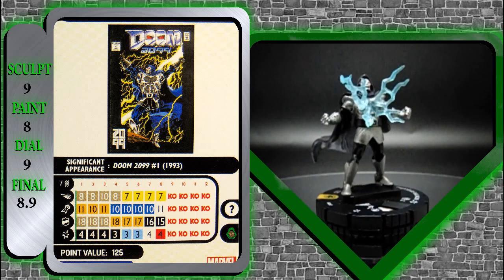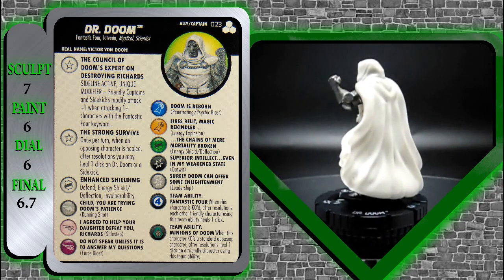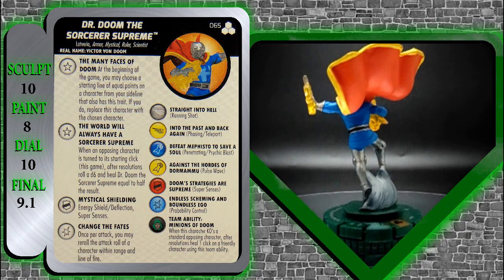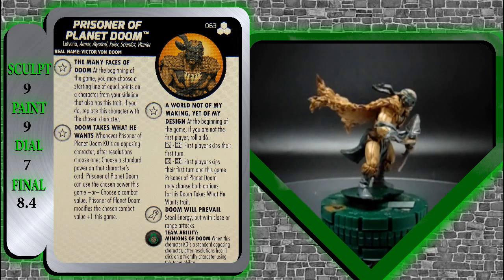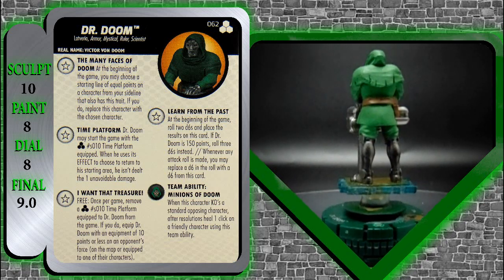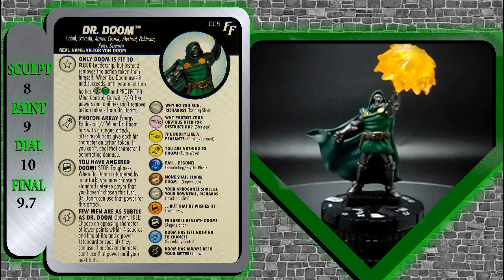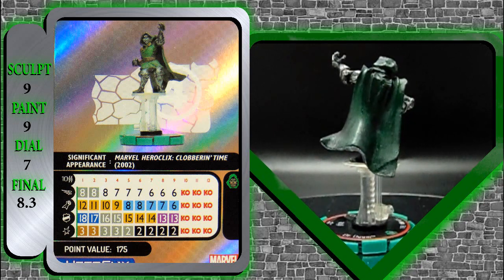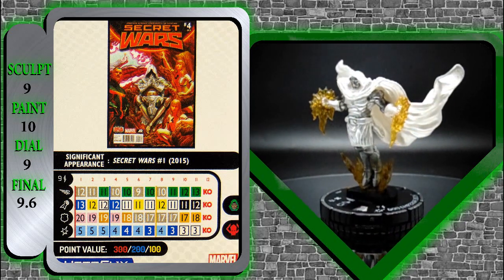Clix Pin-up: DR. DOOM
The Monarch of Latveria, Beloved Ruler and Caretaker! The Smartest Man Alive! The Rightful Sorcerer Supreme! Earth's Eventual Savior and Emperor!

All the best ones, ya'll.